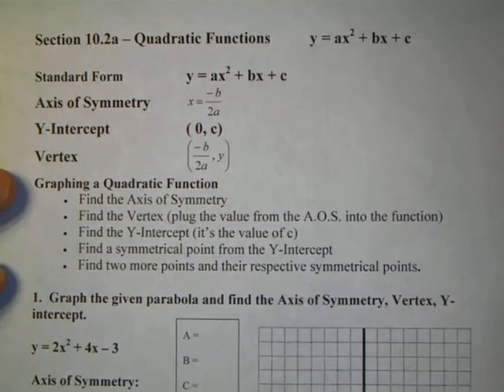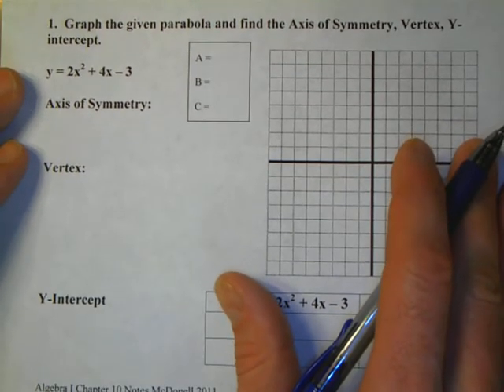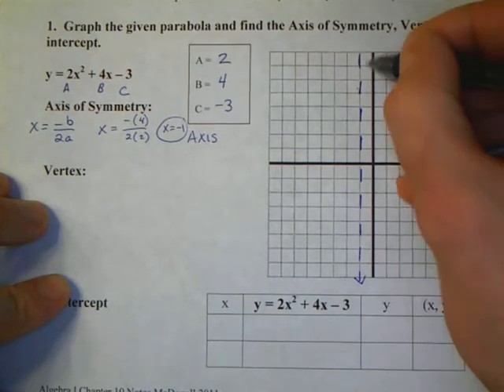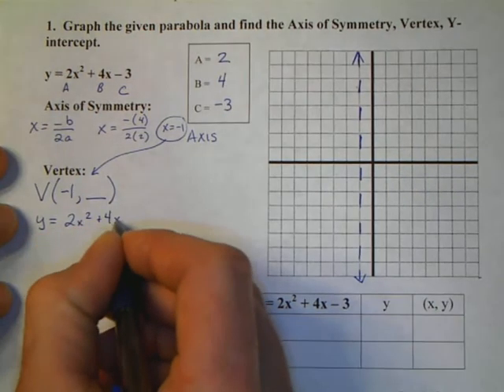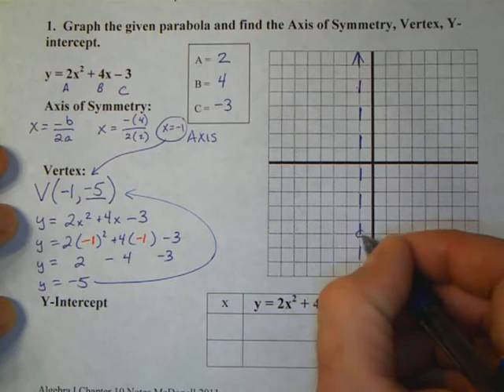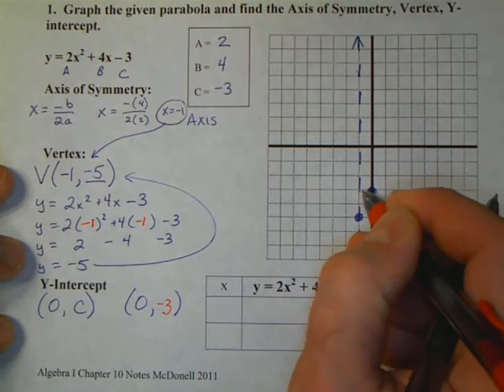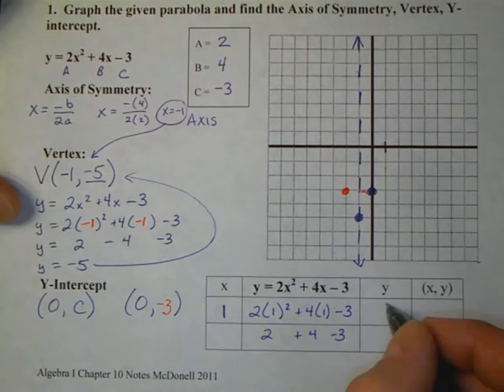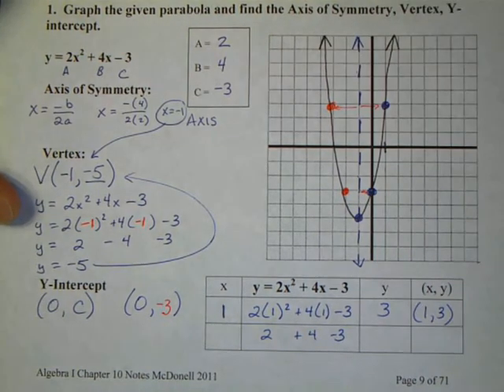Algebra I - McDonell 10.2a Notes Part 1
Graphing Parabolas by using the Axis of Symmetry, the Vertex, y-intercept and reflecting points over the axis of symmetry.